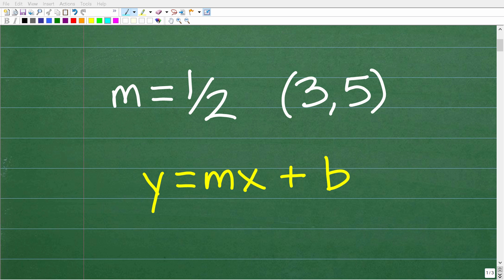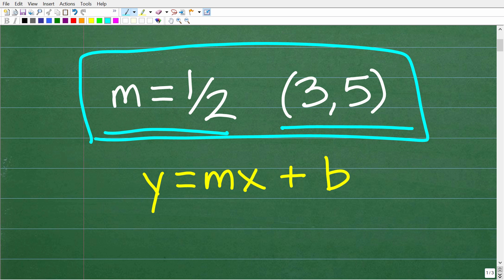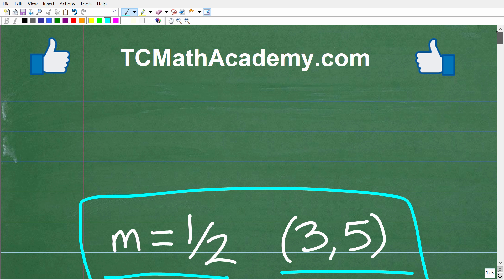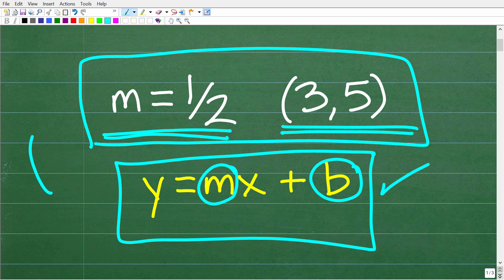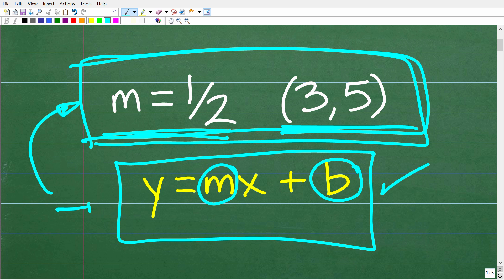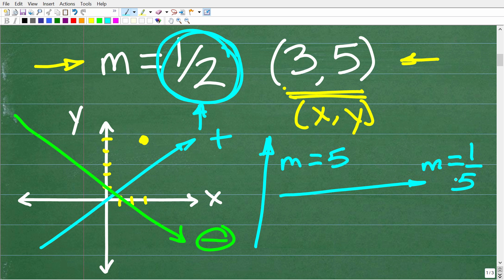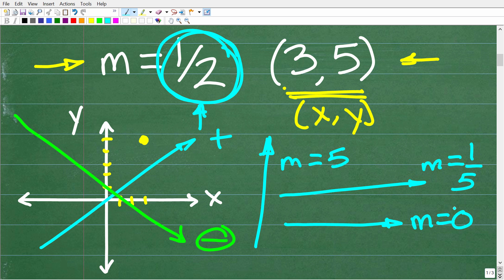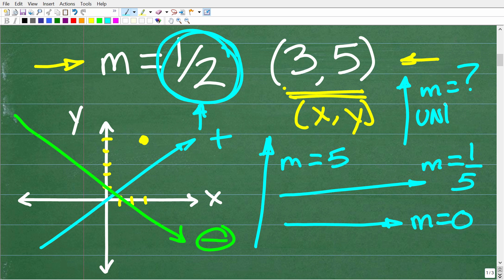Find the Equation of a Line with Slope m=1/2 Through (3, 5) — Must-Know Algebra!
Here’s a key algebra skill every student must master: writing the equation of a line from a point and a slope. In this video, we’ll use the point (3, 5) and a slope of ½ to find the equation in y = mx + b form.
I’ll walk you through the entire process step-by-step so you understand how to solve these problems — no guesswork, just clear instruction.
✅ Perfect for:
– Homeschool algebra students
– High school and college math review
– SAT, ACT, and GED math prep
– Teacher certification exams (CBEST, FTCE, Praxis, etc.)
– Adult learners brushing up on algebra
– GCSE and KS3 international students
🎓 Want expert video lessons, practice problems, and full curriculum support?